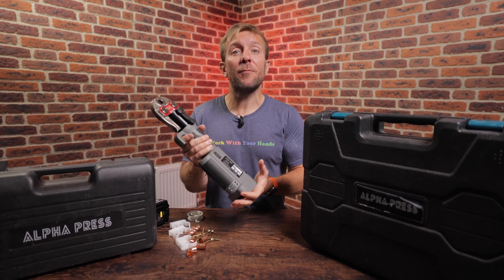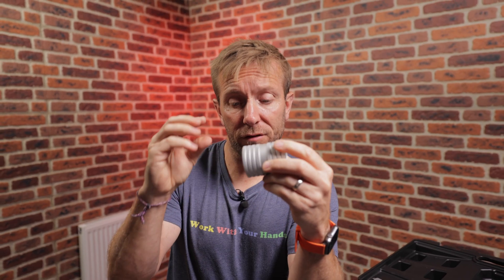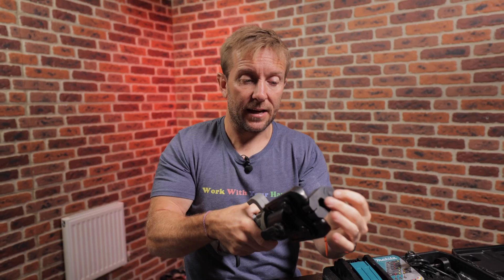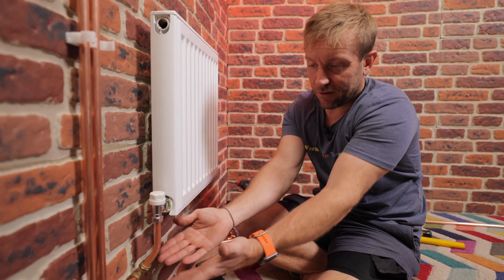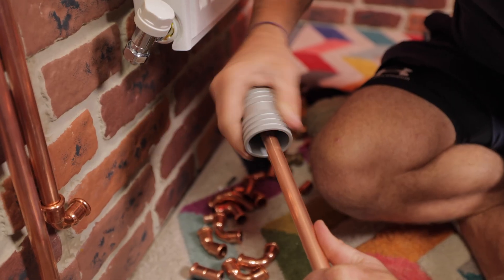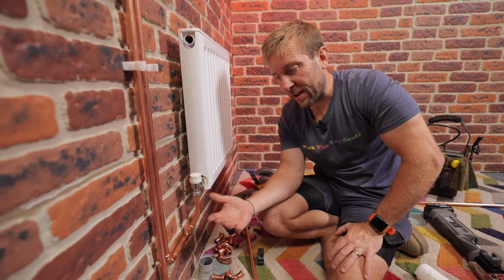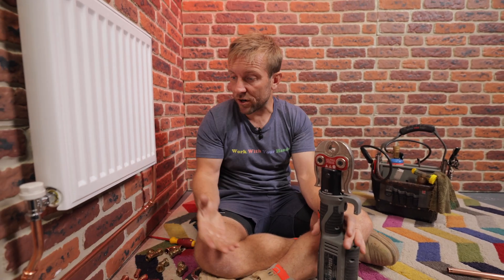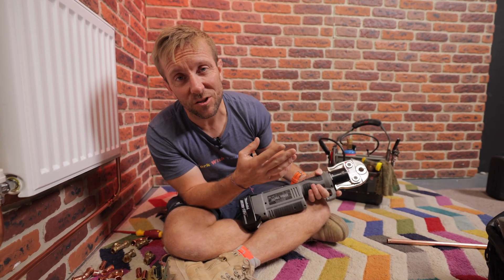PRESS FIT FOR COPPER COMPARED - Alpha Press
Today I test press fit against solder and compression copper. What do you think?